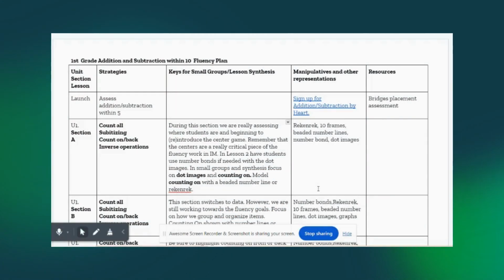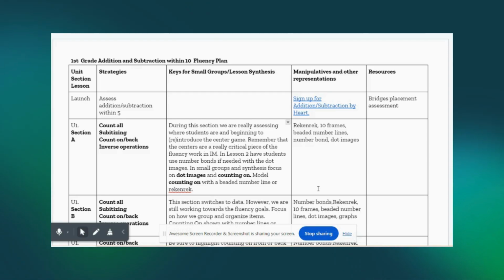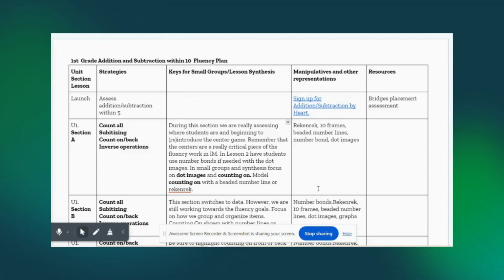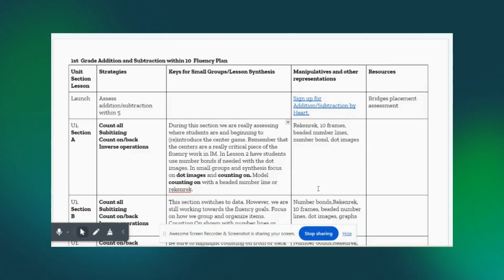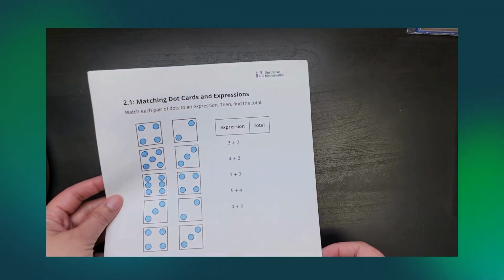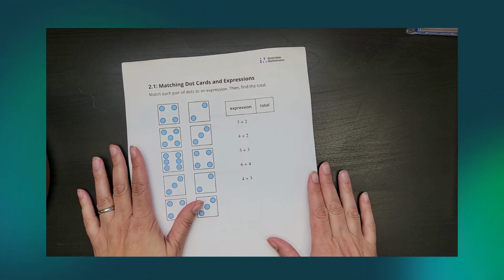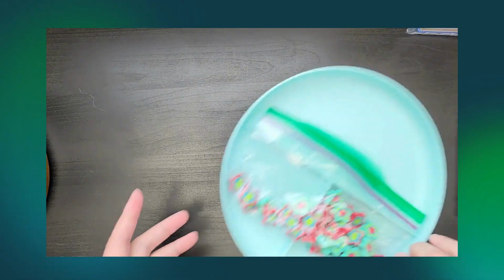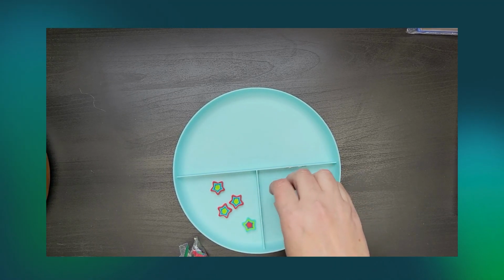IM 1st Unit 1 Section A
Overview of manipulatives you can use in section A to help students show fluency strategies visually for students. Additional resources found at heidisabnani.com